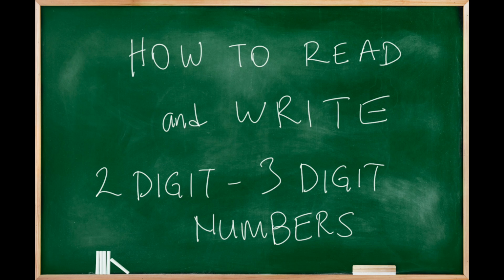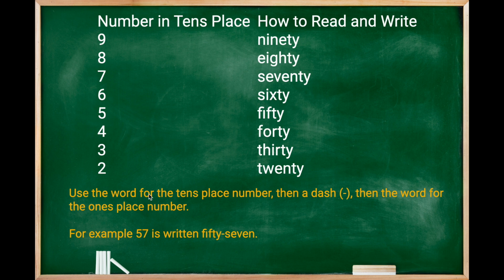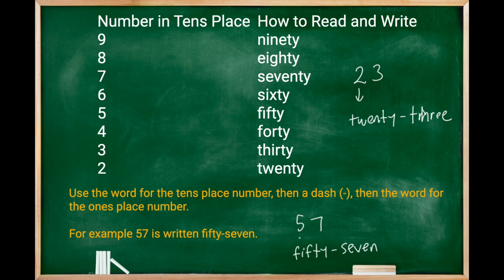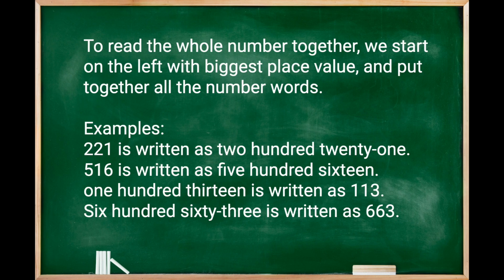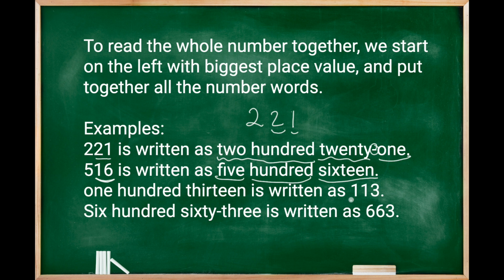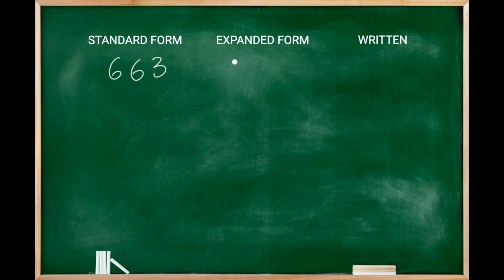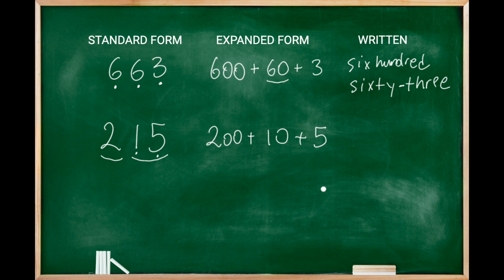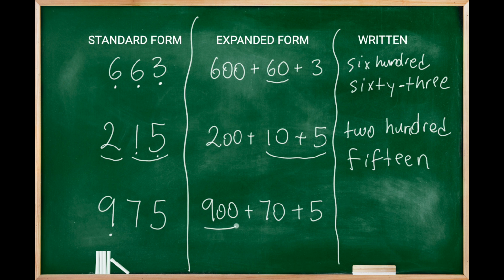Reading and Writing Numbers - Standard Form, Expanded Form, Written Form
In this video, we will explore how to read and write numbers in three different forms - standard form, expanded form, and written form. Our experienced educators will guide you through each step, with clear explanations and plenty of examples to help you master this important skill.

Whether you're a student looking to improve your math skills, a parent seeking new ways to engage your child in learning, or a teacher seeking resources for your classroom, this video is the perfect tool for you. So join us for this fun and informative math adventure and let's learn together!